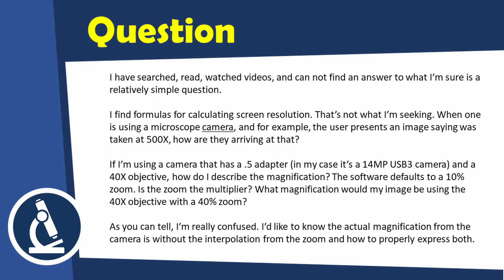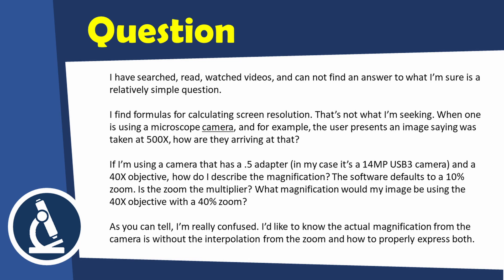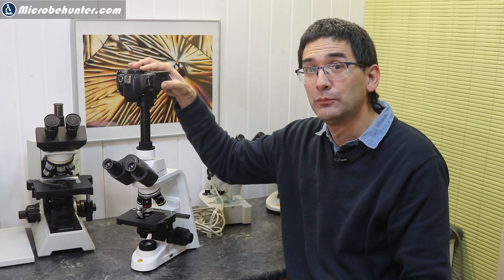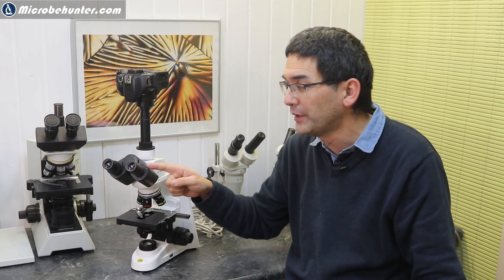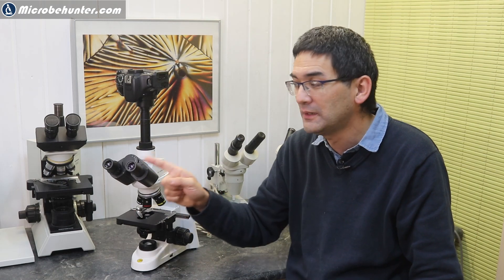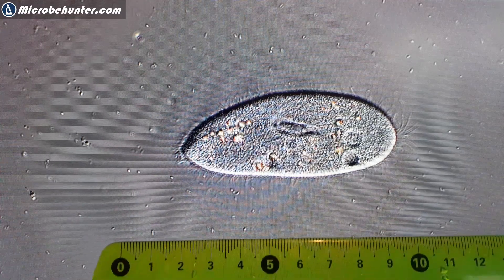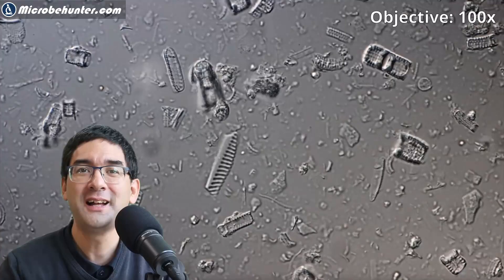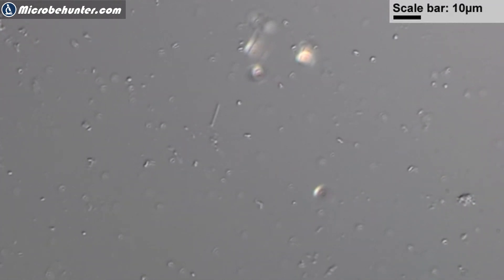🔬 Why you should not include a magnification in your microscopy micrographs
Many people confuse "magnification" with "linear magnification" and they put a magnification value in the pictures that they have taken with their microscope. In this video I explain, why this should not be done. Use a scale bar instead.

SW150 (introductory microscope)
Slides, Cover Glasses